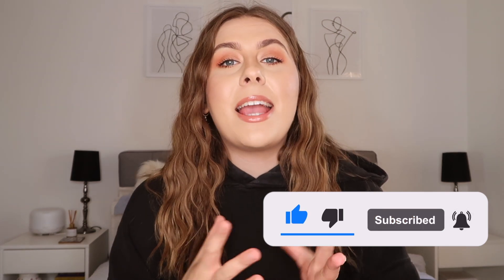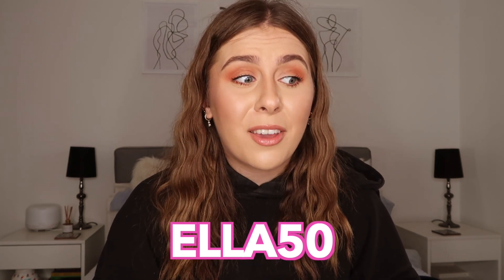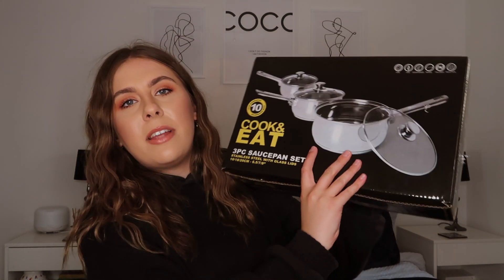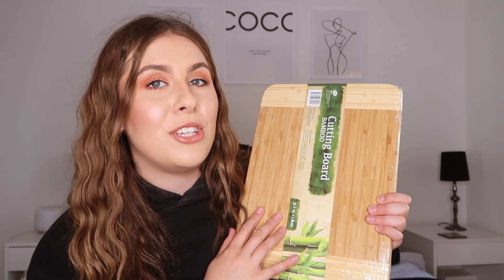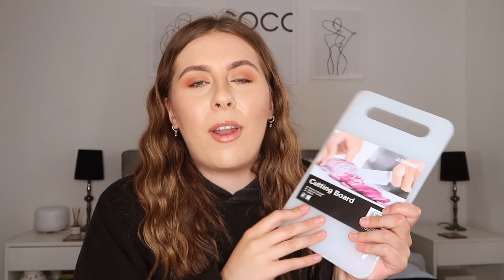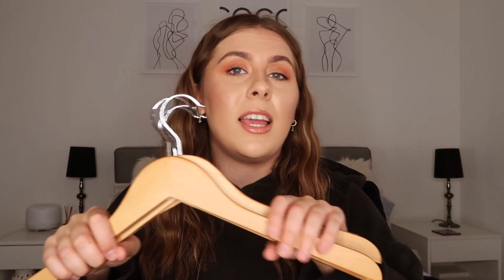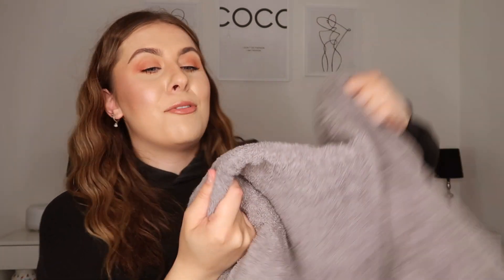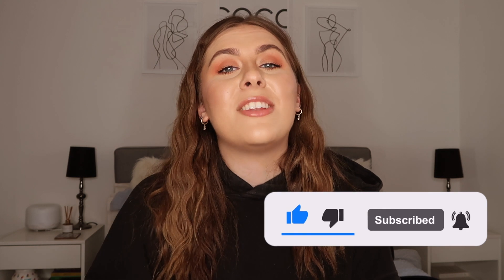WHAT TO TAKE TO UNI 2021 | complete university essentials packing list!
FAQ:

Canon G7X Mark II
Canon 700d
Big Tripod
Small Tripod
Neewer Ringlight
SD card

You as a customer do not pay more because I have used an affiliate link, it does not affect you in any way other than a small percentage of the sale may go to the person who generated the link. You pay no more, no less for buying, it is a tiny amount that goes to the person who influenced sale of the
item.